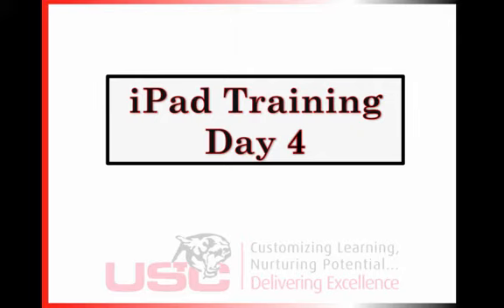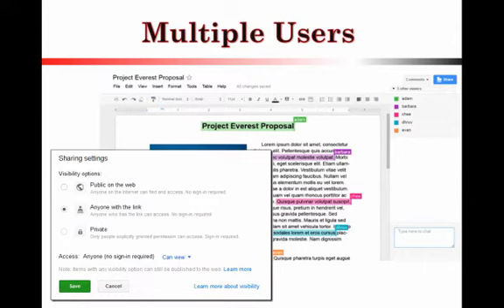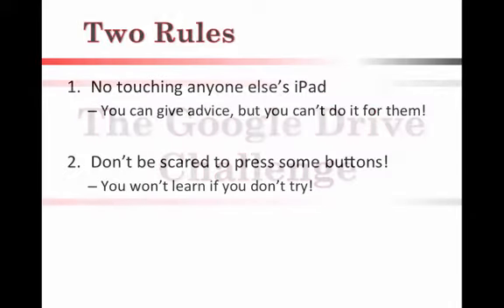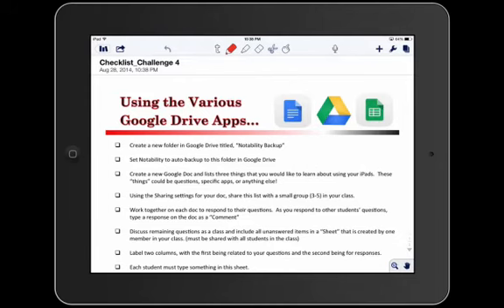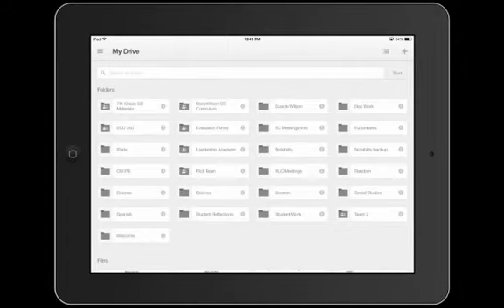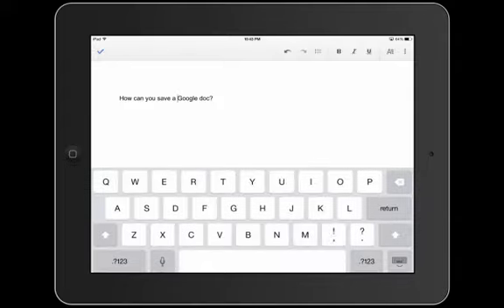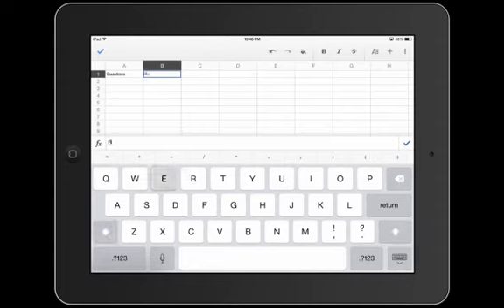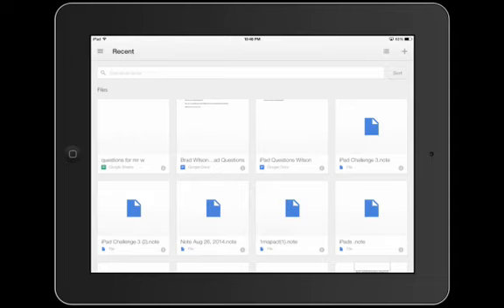Student iPad Training Day 4